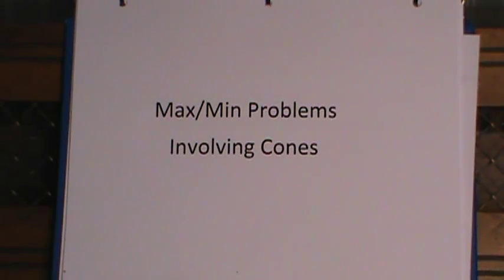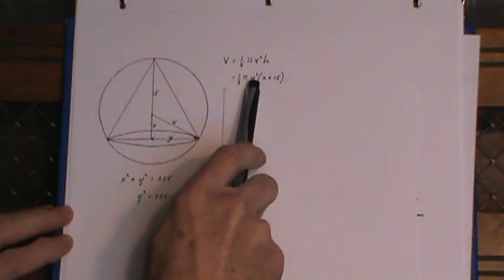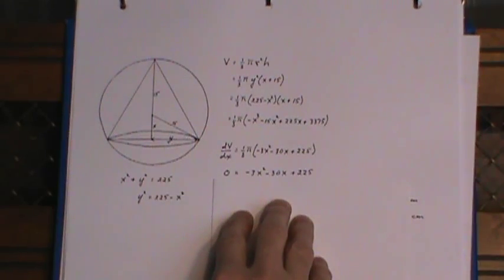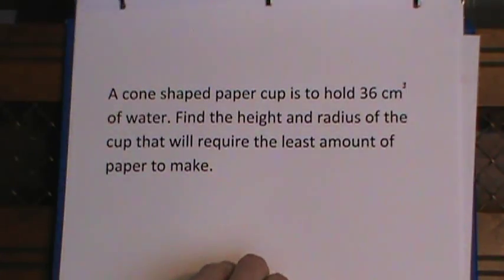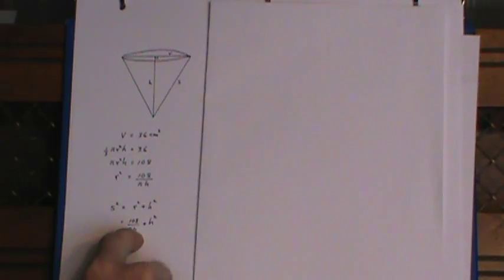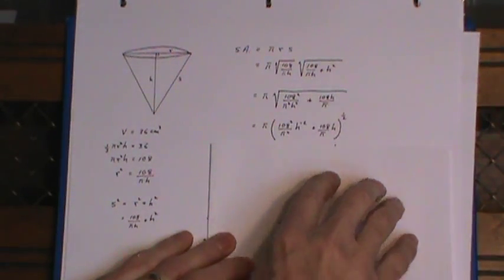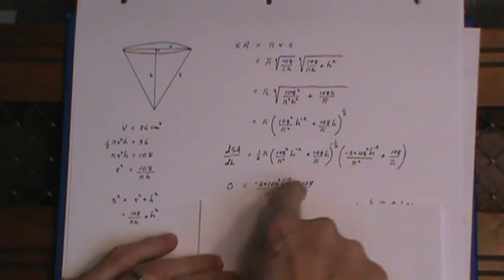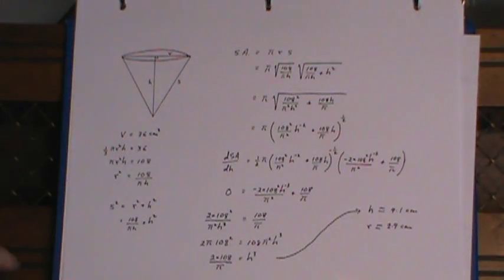Maximum / Minimum Problems (Cones)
2  problems ( a cone in a sphere and a surface area example ) are solved in this video followed by a third problem on the next video.